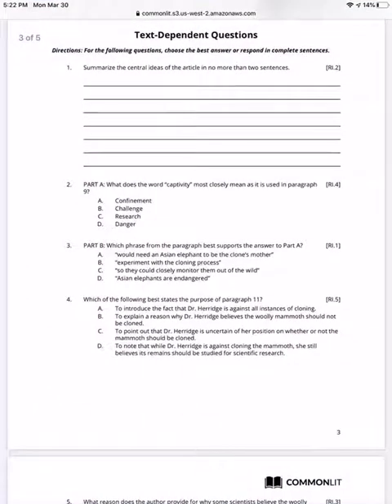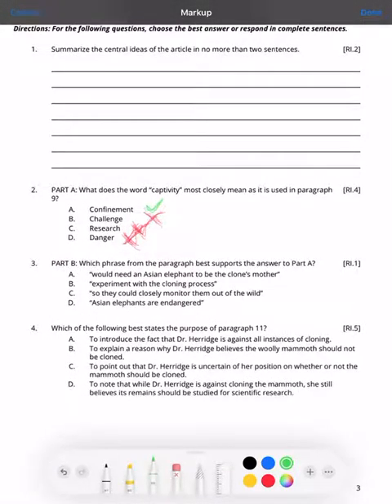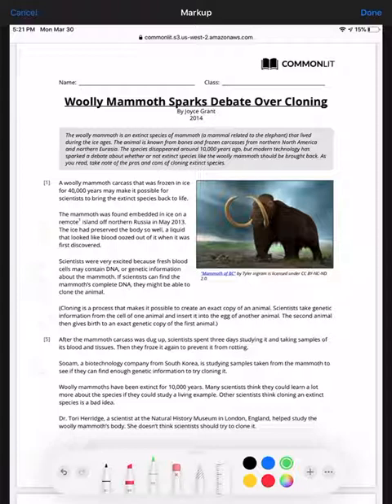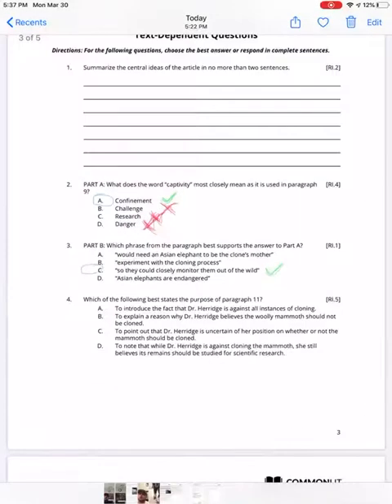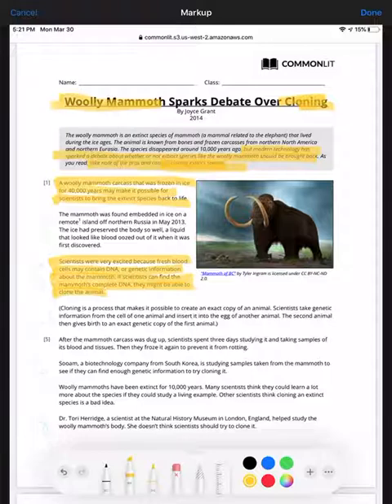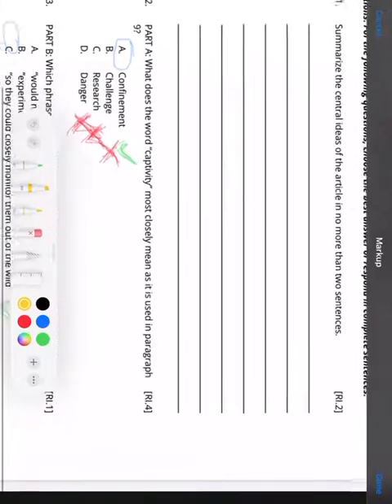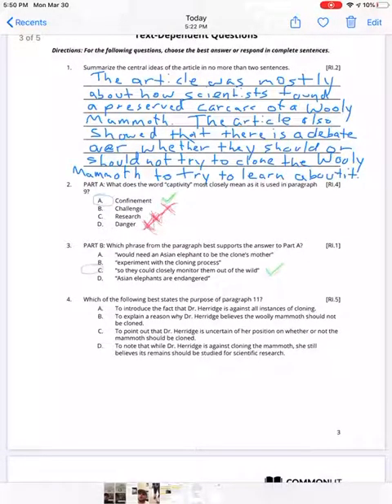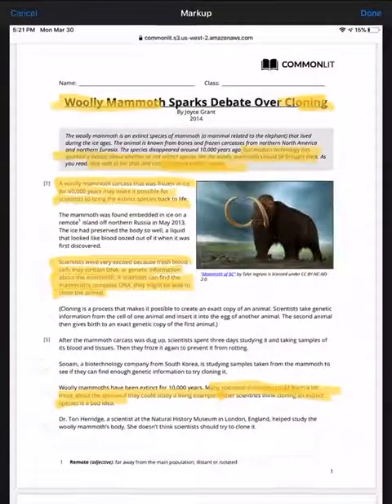Wooly Mammoth - Central Idea and MC Questions